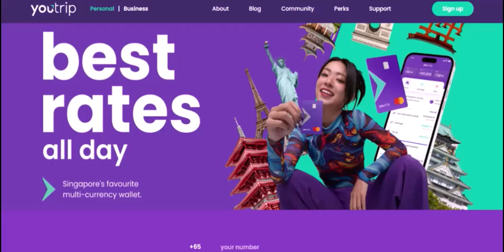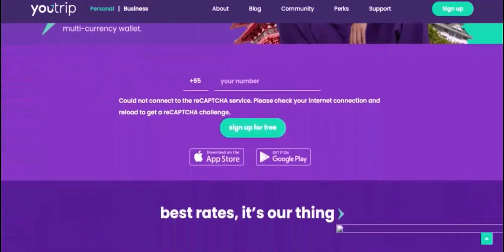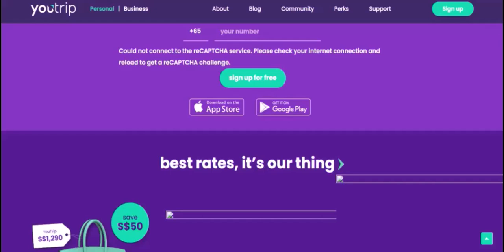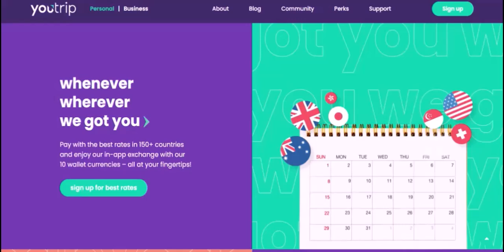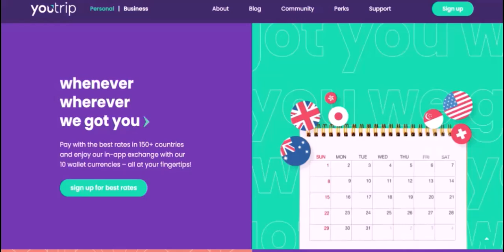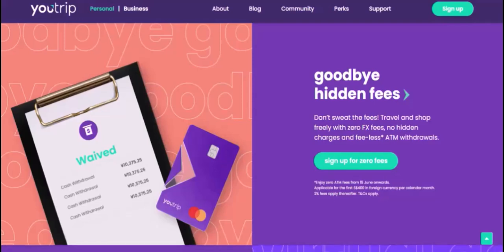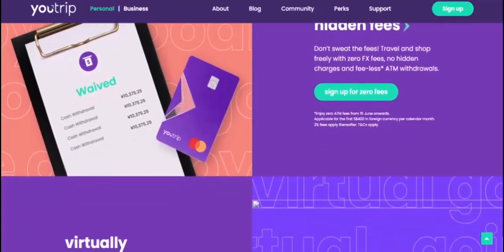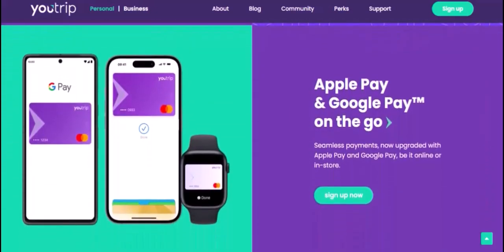Which currency will YouTrip use?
In this video we talk about Which currency will YouTrip use